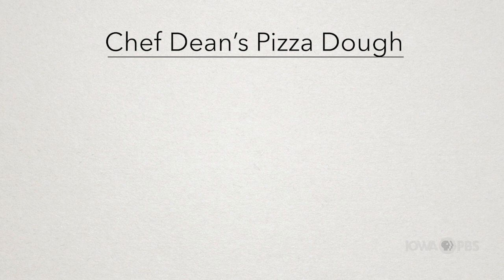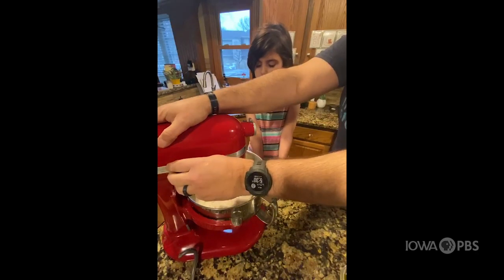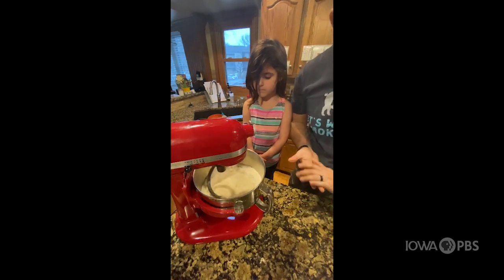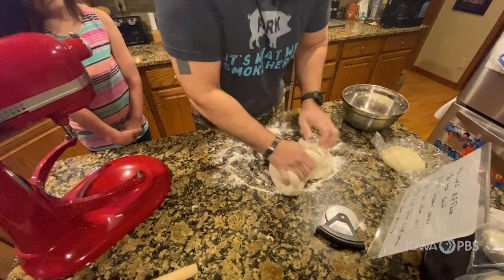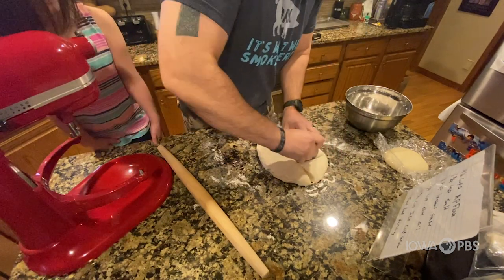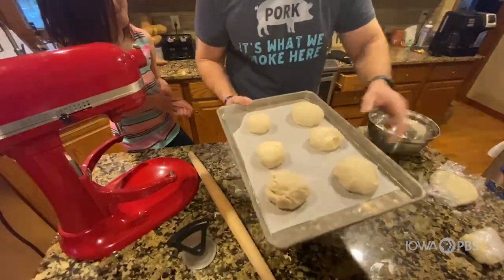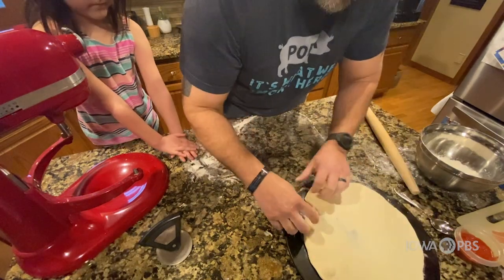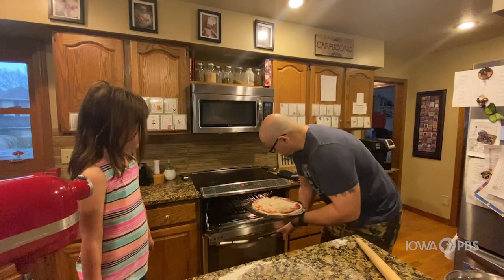Chef Dean's Pizza Dough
Chef Dean Luttrell and his helper show you a simple pizza dough recipe that you can try with your kids!